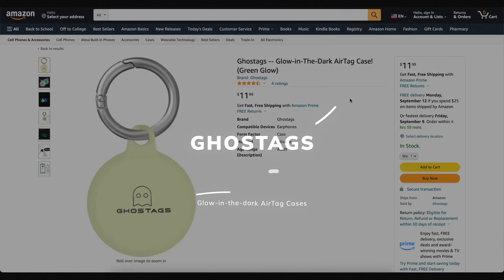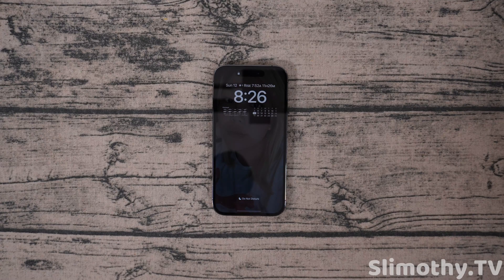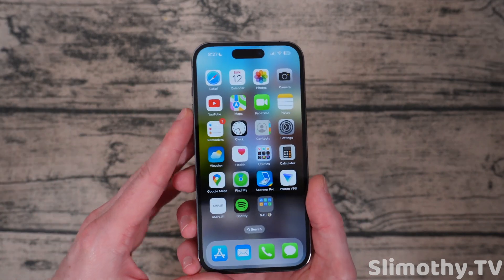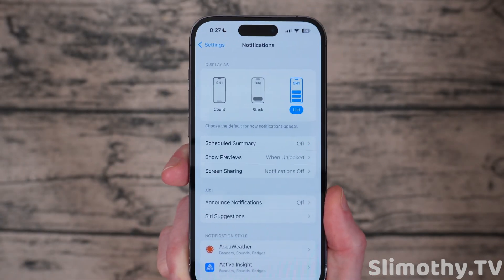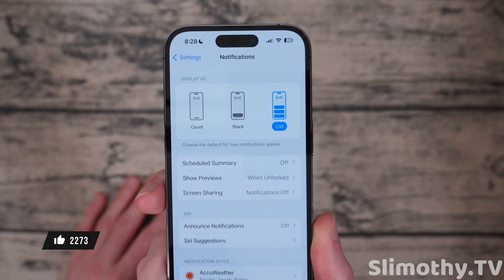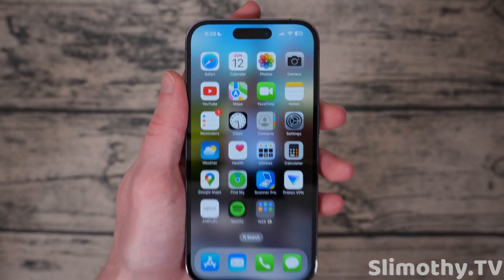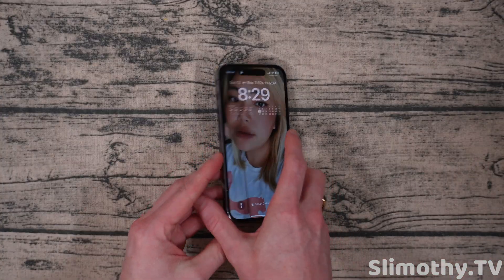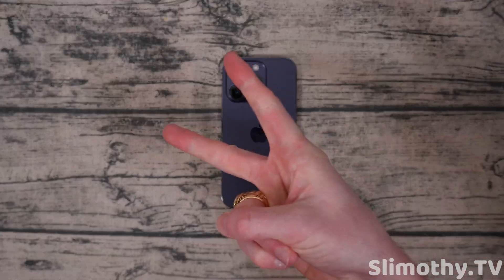Missing Notifications on iPhone? Here's How To Fix It! // Fix Notification Issues on iOS // EASY!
If you're missing notifications on your iPhone or on iOS 16, here's a quick way to fix that! Since iOS 16 changed the way that Notifications work (and iOS 17 will likely change it even more), it's important to know how to change your Notification Style on your iPhone to make it more like iOS 15 and below. In this video I show you how to fix notification issues on your iPhone and how to fix notification bugs on iOS 16.

If you're having issues with notifications on iOS 16 or your new iPhone, watch this video to learn how to fix notifications on your iPhone. There's a new feature called "Display As" in "Settings" and then "Notifications" where you can choose "Count", "Stack", or "List". You'll probably want "List" as it's most like previous versions of iOS like iOS 15, iOS 14, etc. "Count" and "Stack" are new notifications and can be harder to see. You also sometimes have to scroll up on the home screen to get your notifications on iOS 16 iPhones (and probably iOS 17 as well unless they re-work how notifications work on iOS 17).